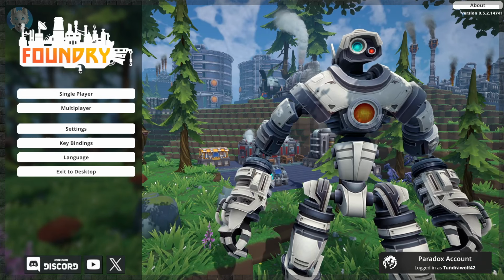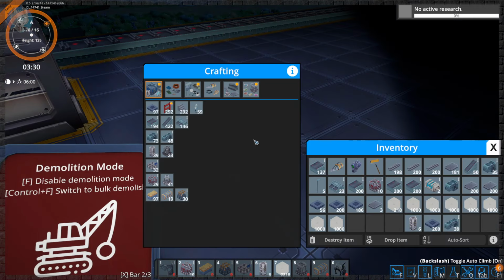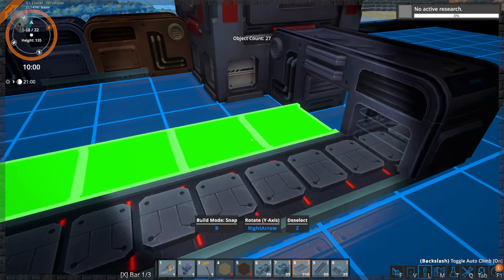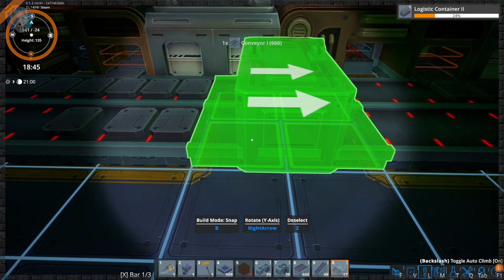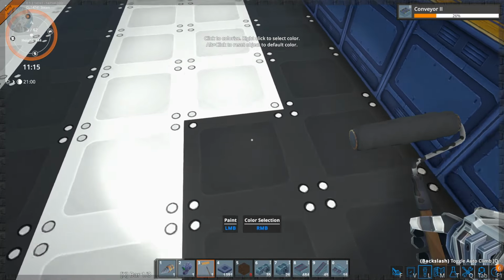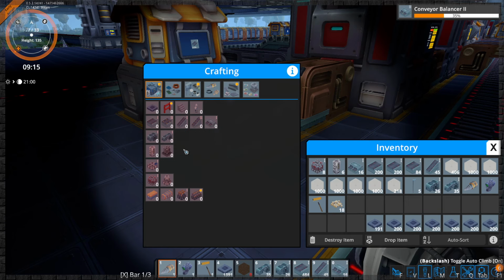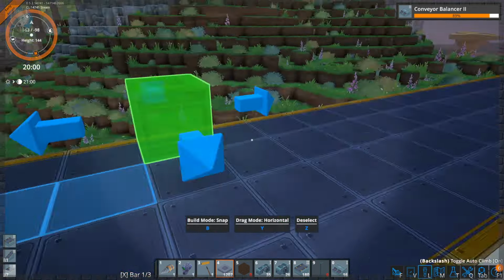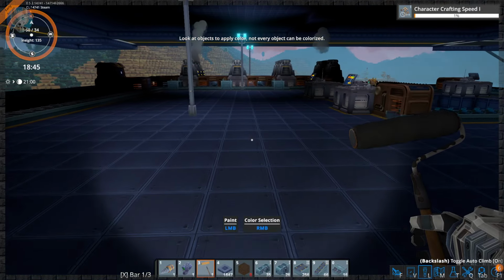FOUNDRY | Gameplay | Episode 7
FOUNDRY Gameplay

All my videos are uploaded in 1080p 60 fps.

"Build a factory optimized to perfection or an artistic masterpiece in an infinite voxel world. Mine and harvest resources, automate your ever-growing production lines and manage complex systems while researching your way to mechanical mastery in FOUNDRY."